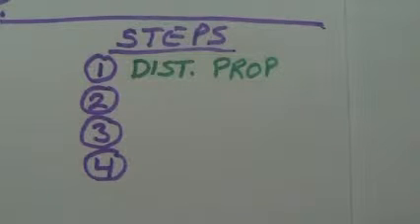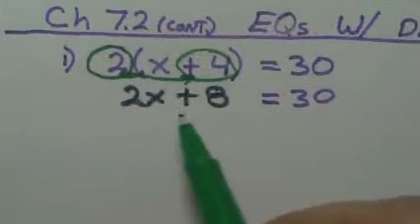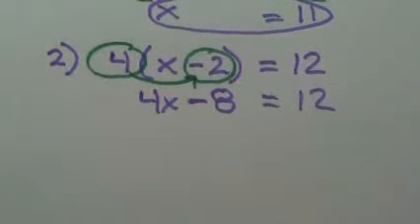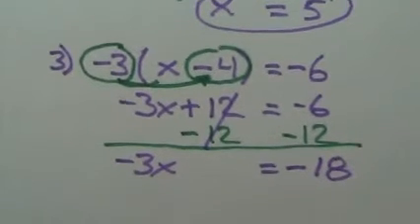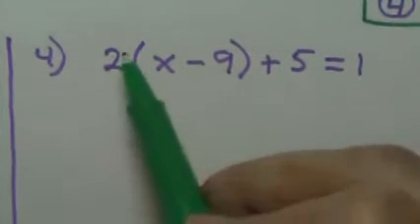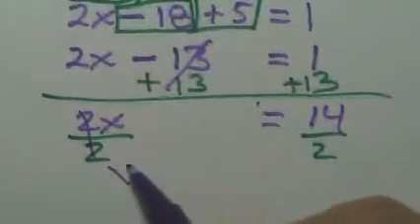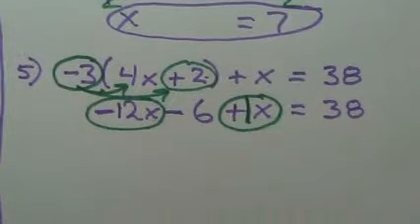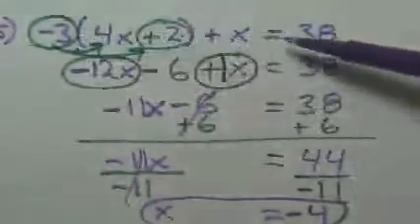Solve Equations with Distributive Property (Old Notes)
How to solve equations with distributive property and like terms